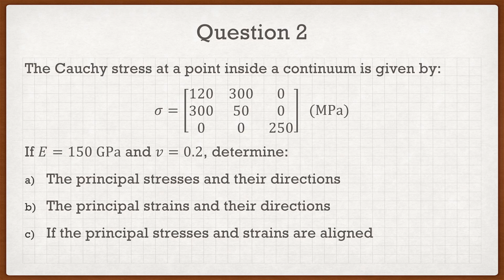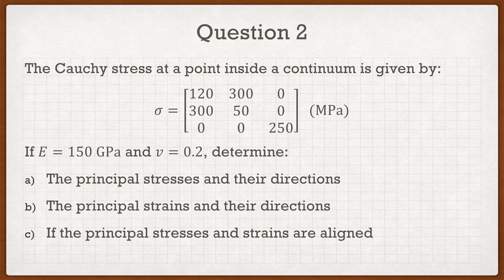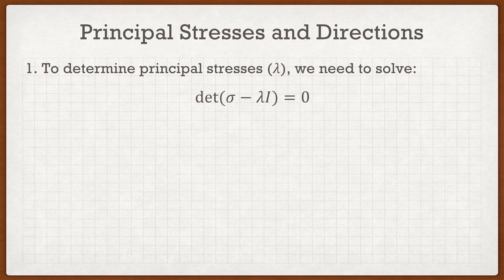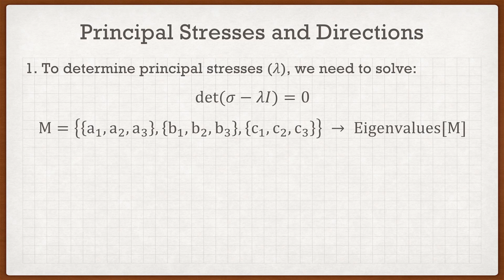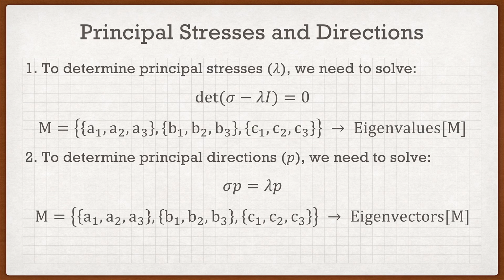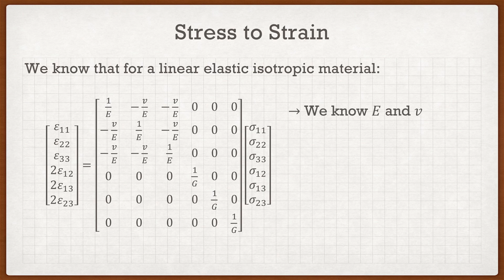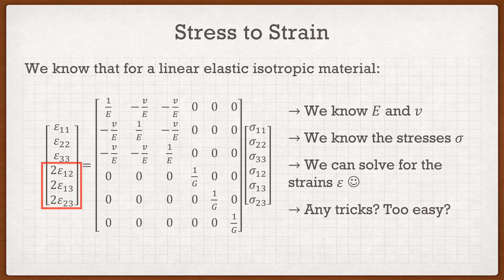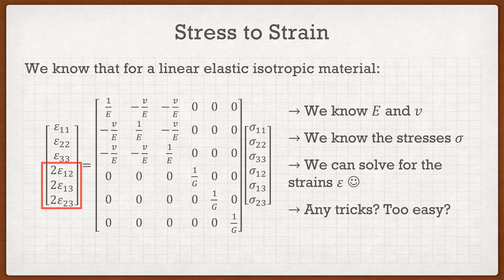CIV E 398 - Assignment 6 - Question 2